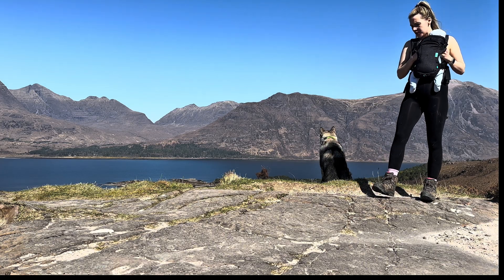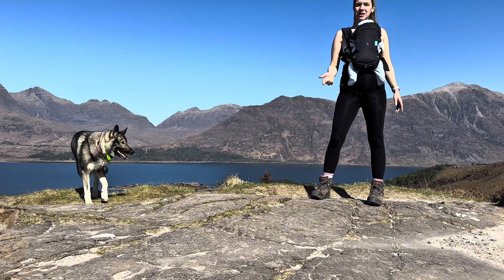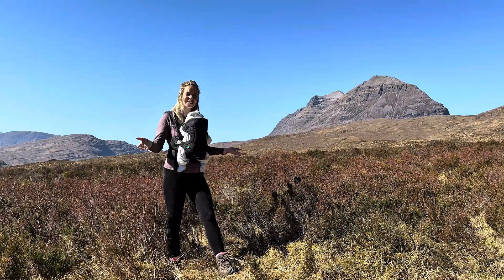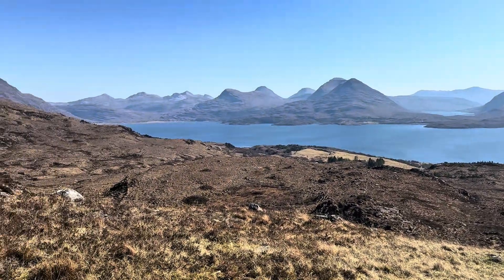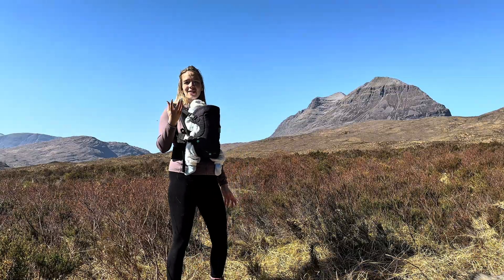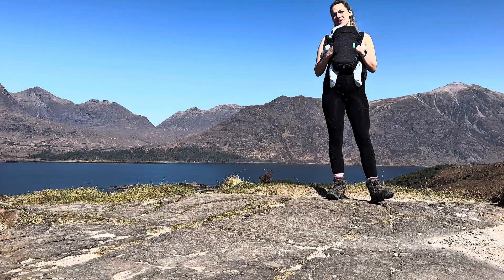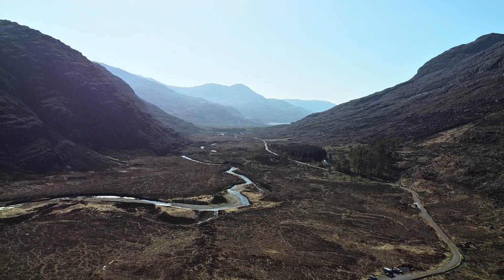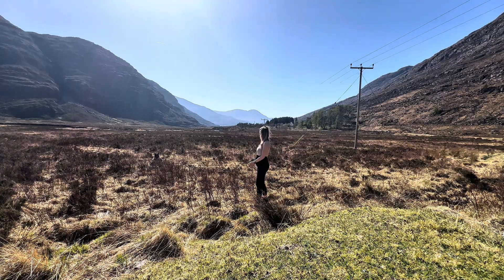The geology of Scotland - The Torridonian Sandstones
Discovering the Torridonian Sandstones 🌄
Join @scottishgeologist on a journey through the rugged landscapes of the Northwest Highlands as we explore the ancient Torridonian sandstones. These striking Neoproterozoic sandstones—some dating back nearly a billion years—lie unconformably atop the Lewisian gneiss and form dramatic terraced mountains like Beinn Eighe and Suilven￼. Notice their red-brown hues, coarse arkosic textures, and evidence of deposition in braided rivers, all shaped through deep time.

You’ll see how these formations record dramatic shifts—from ancient rift basins to expansive alluvial fans and deltaic systems—and how they’ve sculpted some of Scotland’s most iconic scenery  ￼. Whether you’re a geology enthusiast or simply captivated by the Highlands, this video brings Earth’s deep history vividly into view.